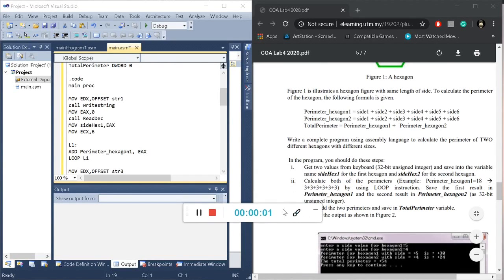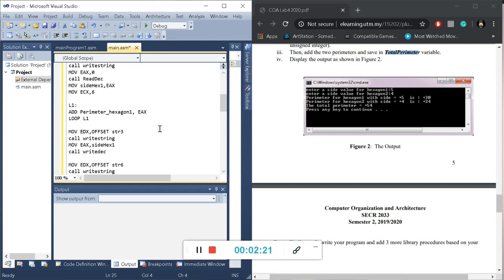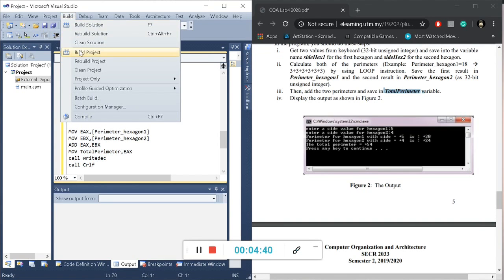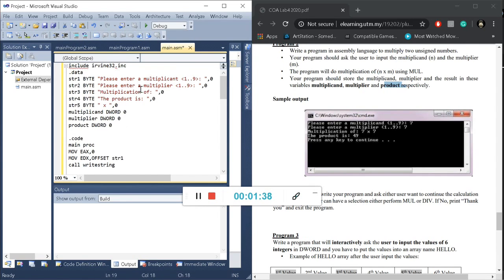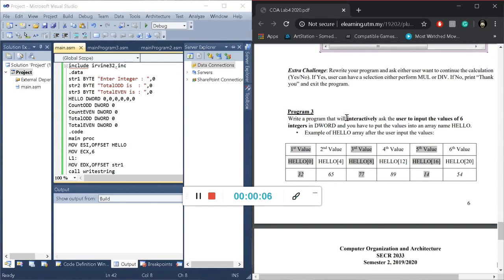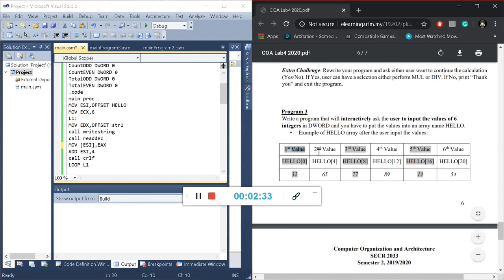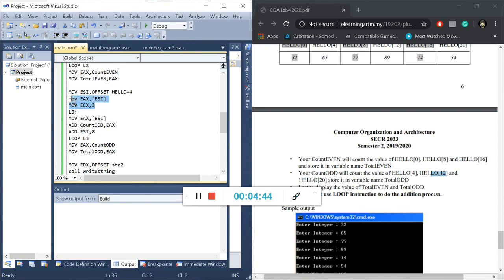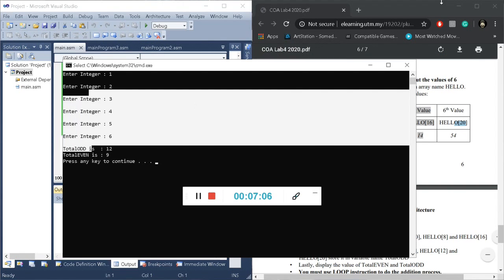Practical Lab 4